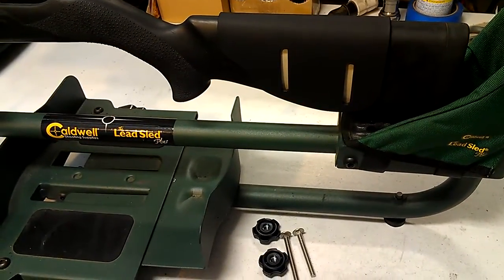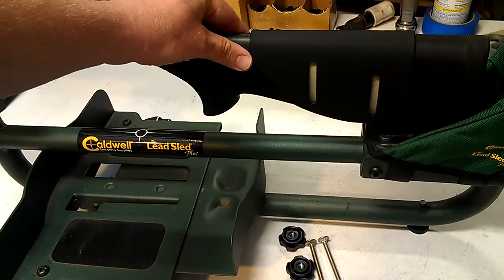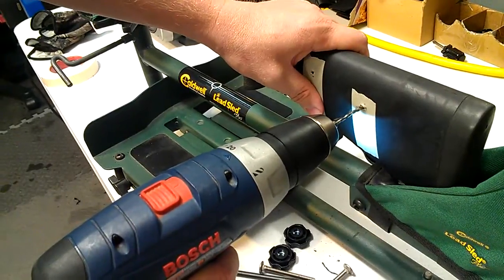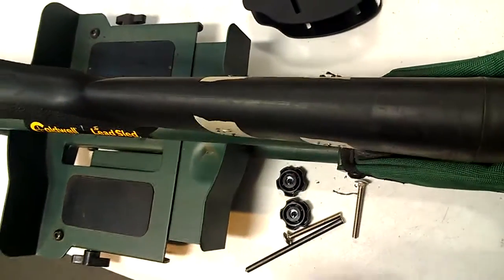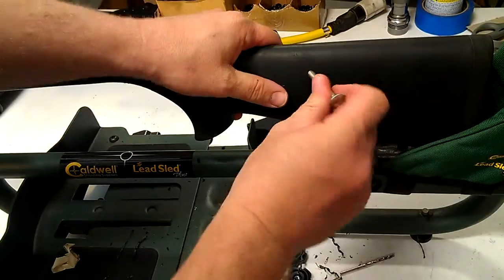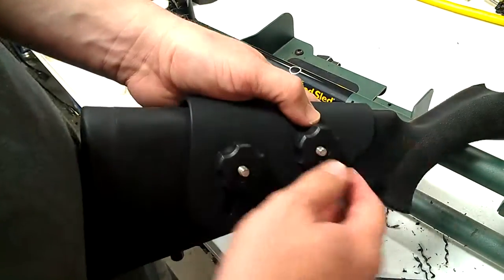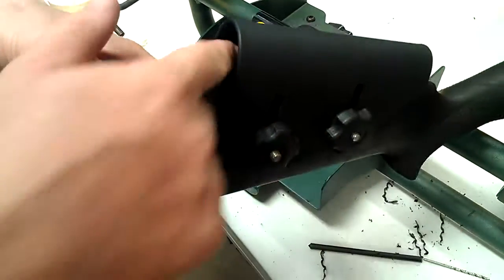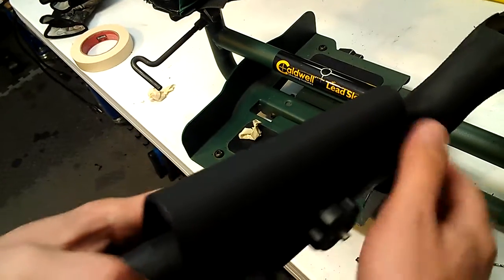Kydex Cheek Rest Install on Hogue over stock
Hogue Stock with a Custom Kydex Cheek rest installation.